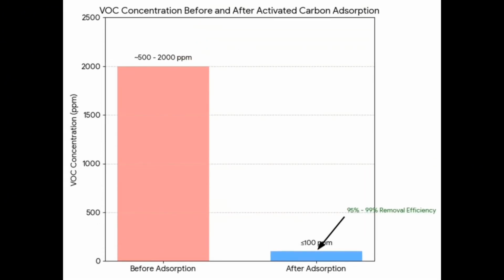EVT 524 : Emission and Control of VOC